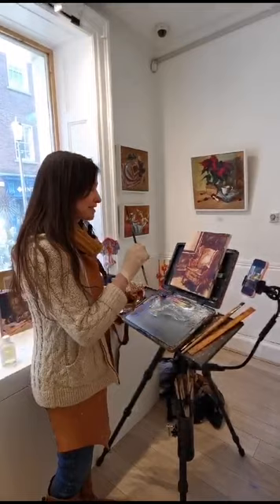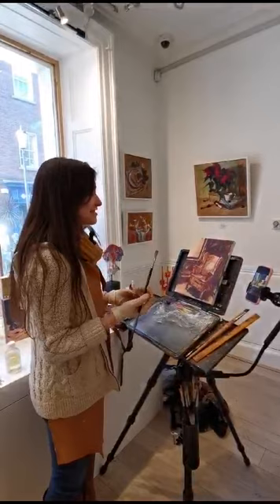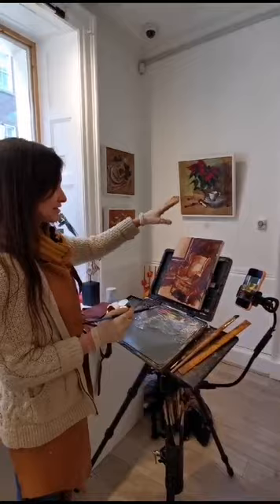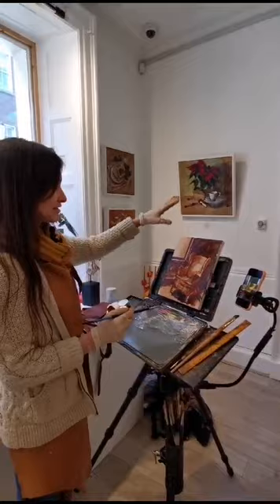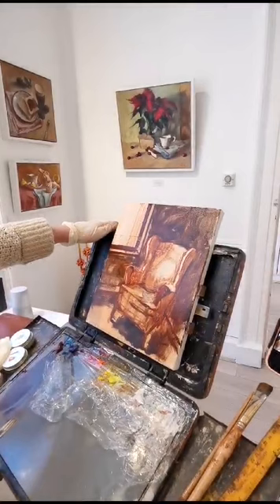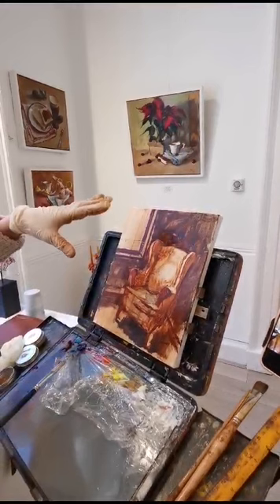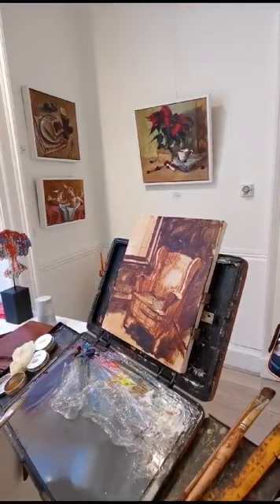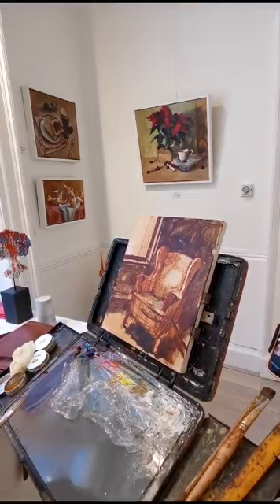Meet Kayla Martell at The Doorway Gallery